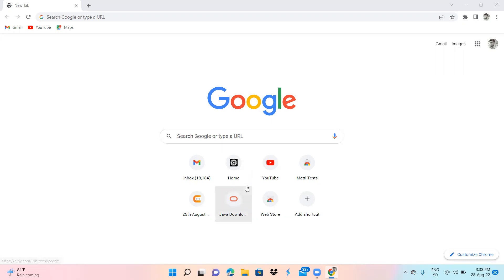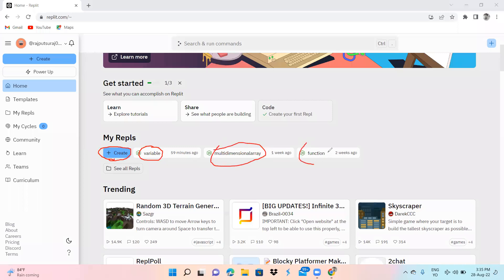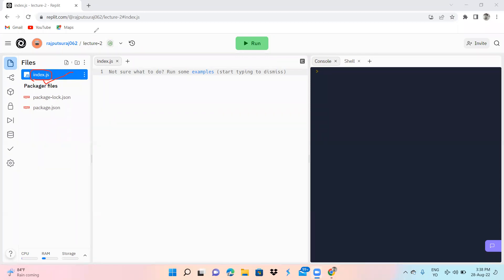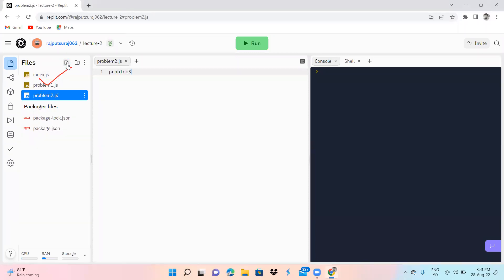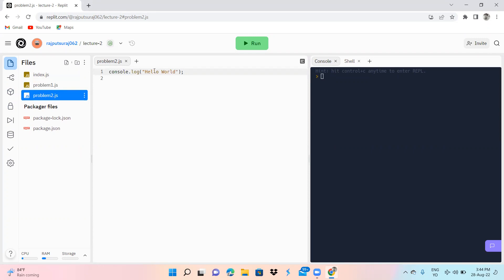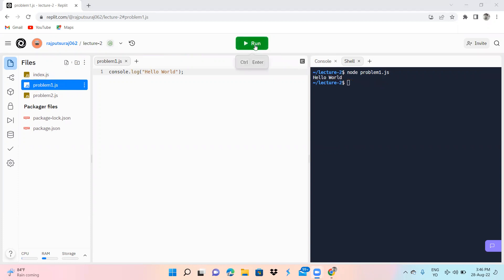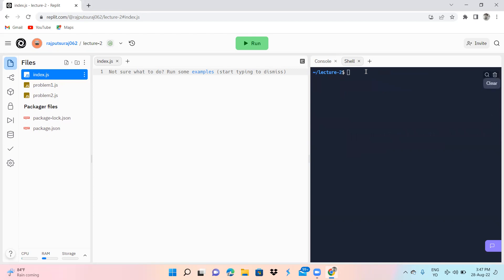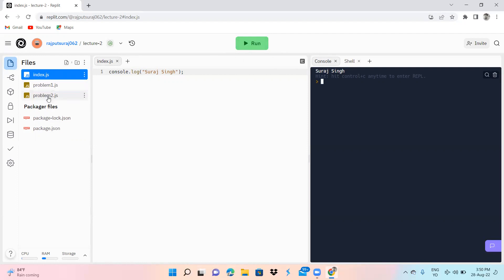How to use Replit | JavaScript | Lecture-02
In this channel you will learn coding from beginners level to scratch level, also solved DSA questions. this lecture will tell you about how to use replit for run code. replit is very easy to run our code of any language.
replit saves file automatically. thats why the reason for using replit. we are not creating any website this time. we solved as much possible problems this time.
later when we need of VS studio then we will learn how to install VS studio.

lecture 01 is for basic introduction of javascript